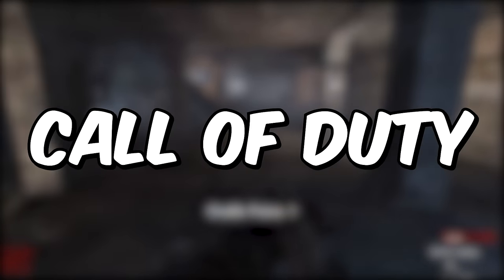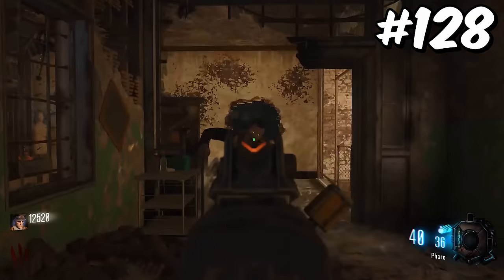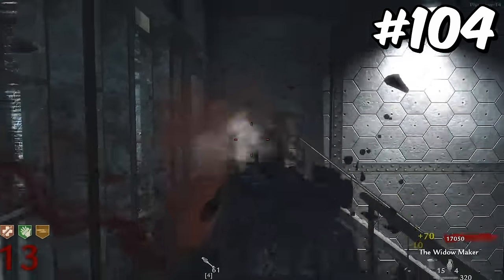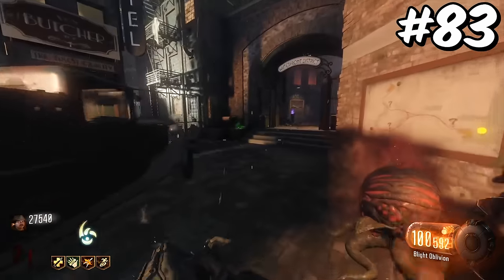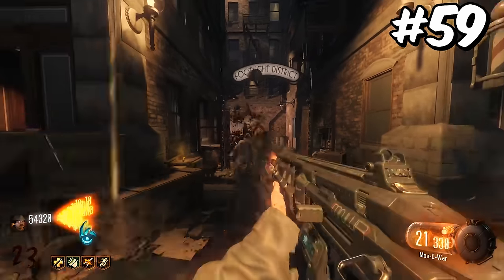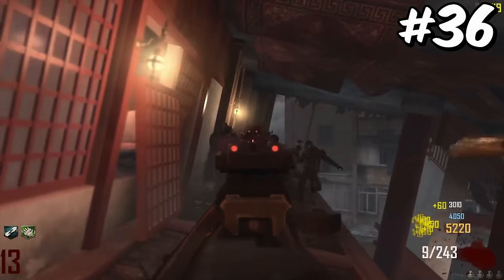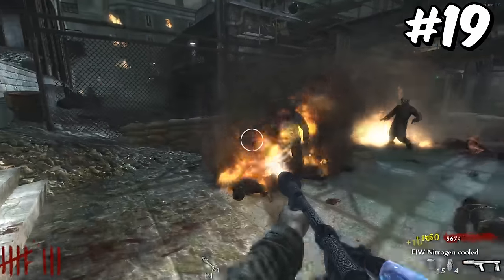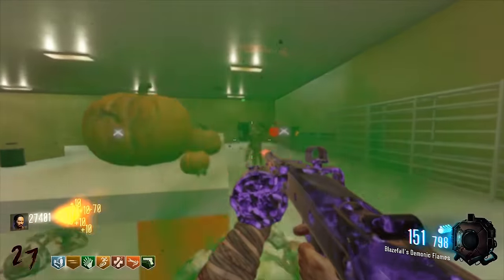Every Weapon Ranked From Worst To Best (Cod Zombies)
In this video, I rank every single weapon in Call of duty black ops 1, 2, and 3 zombies as well as world at war!

P.S Chrrism is NOT my dad...